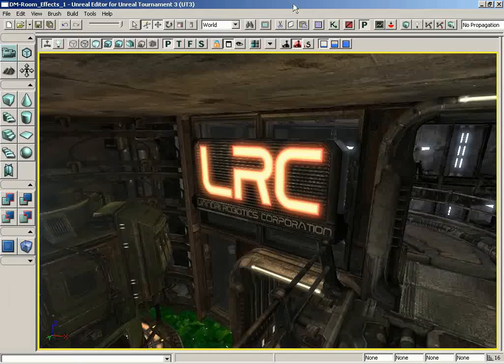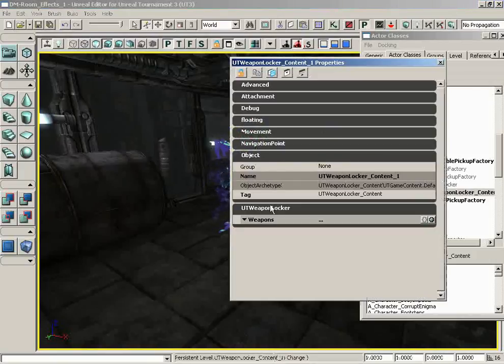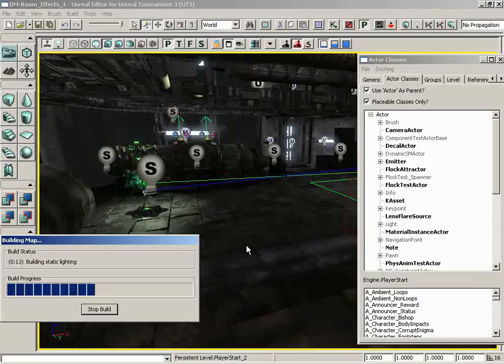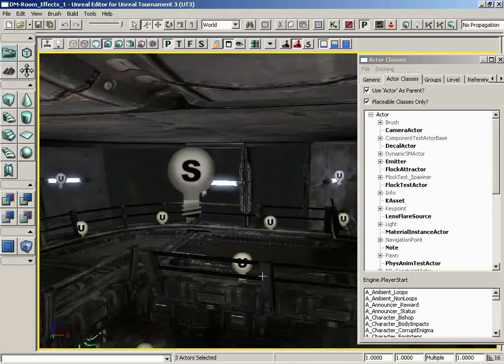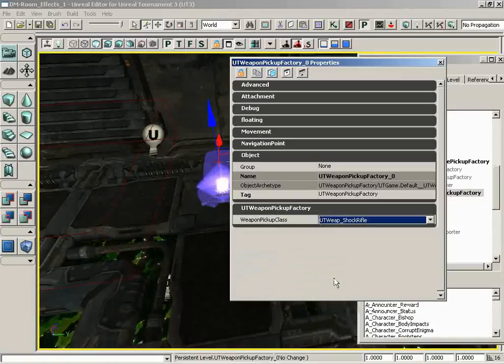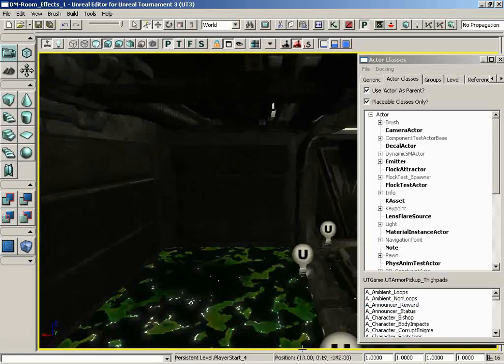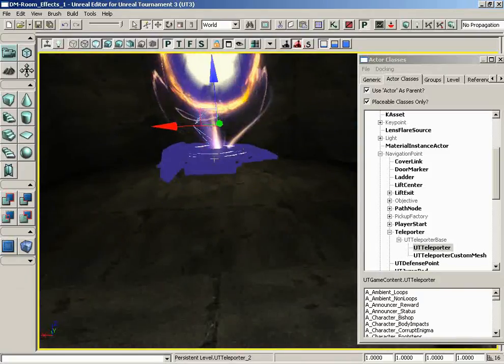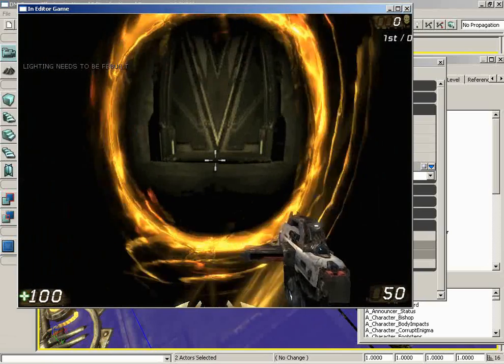[007 Level Construction] 014 AI Navigation pt1